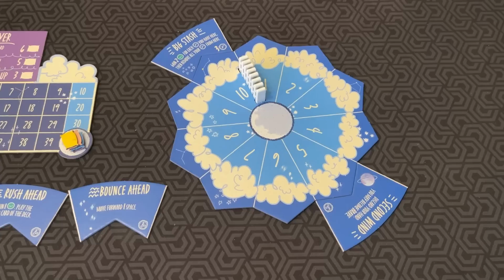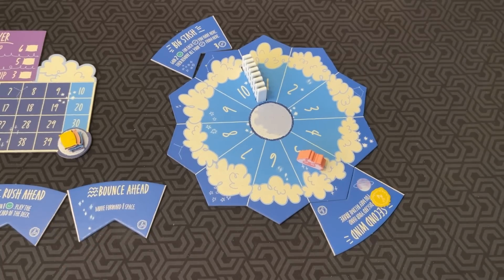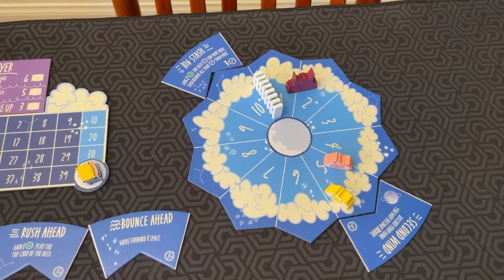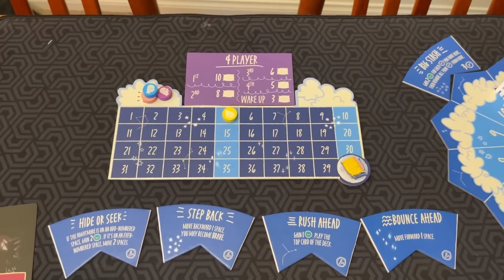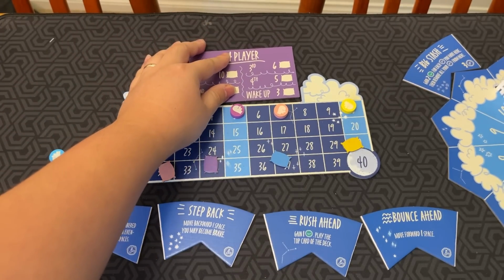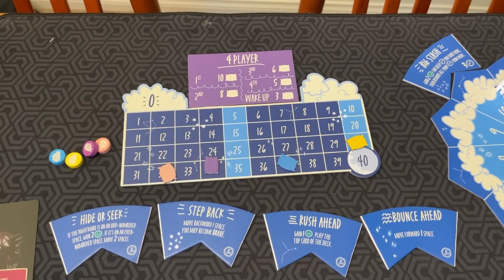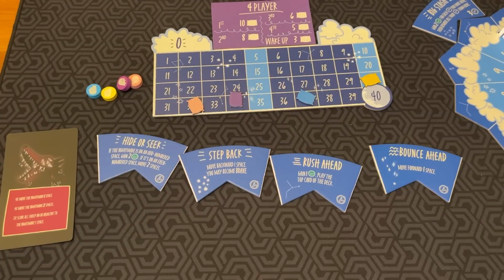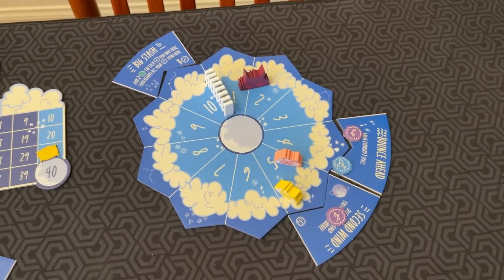Board Game Reviews Ep #172: SHEEPY TIME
This board game was sent to me by AEG